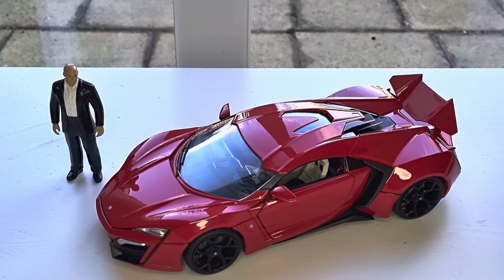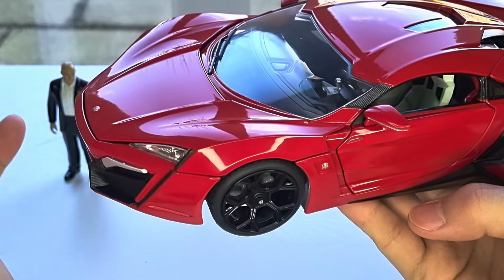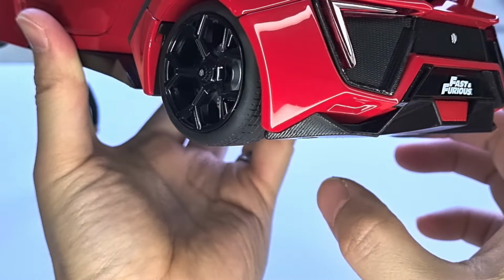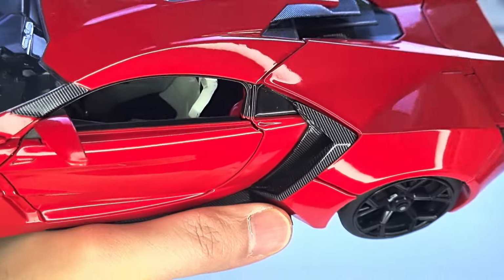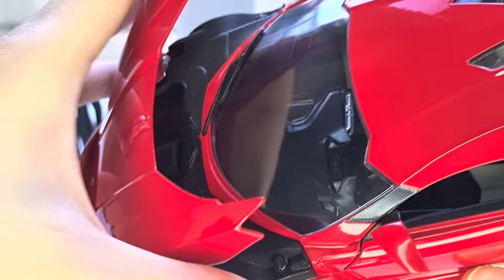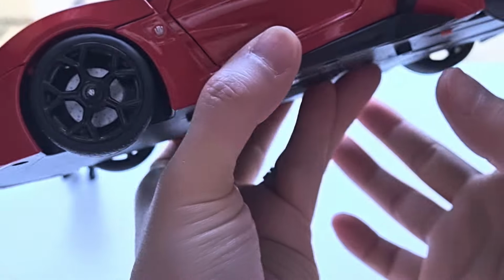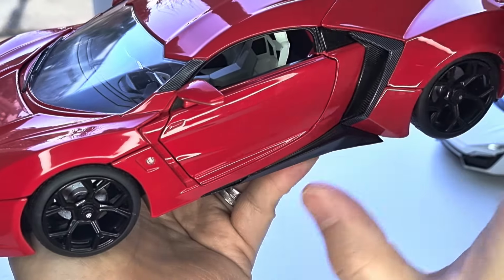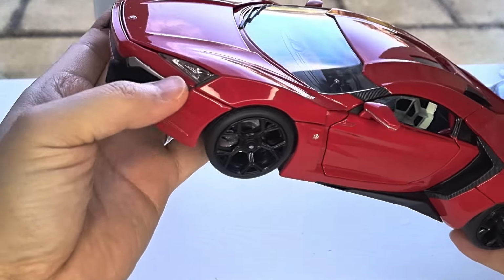Jada Toys - W Motor Lykan Hyper Sport - 1/18 Diecast with LED light - In Depth Review